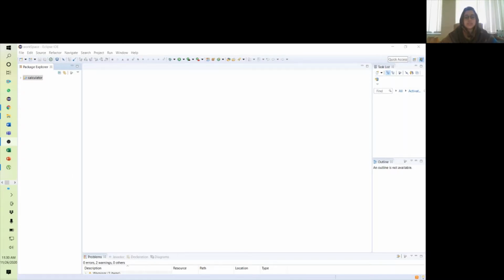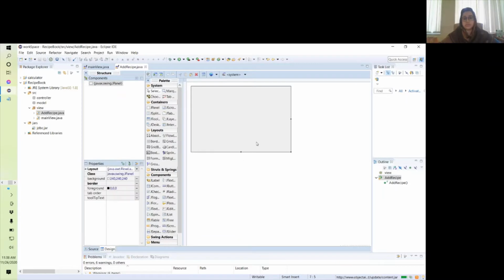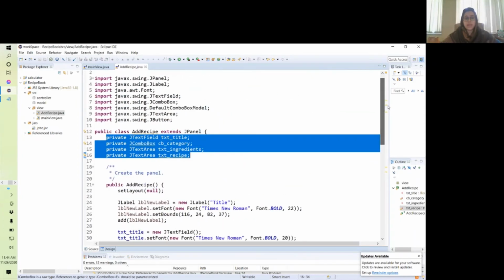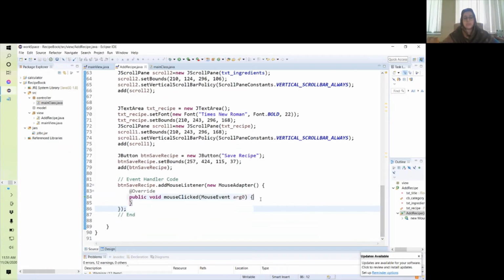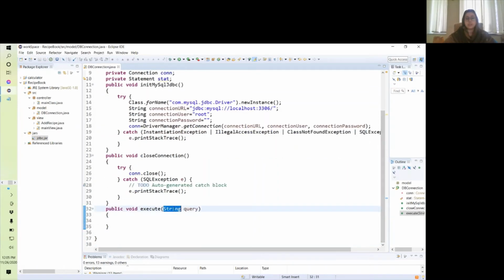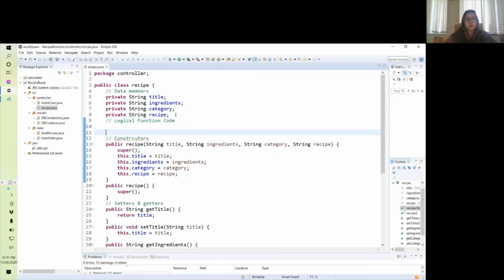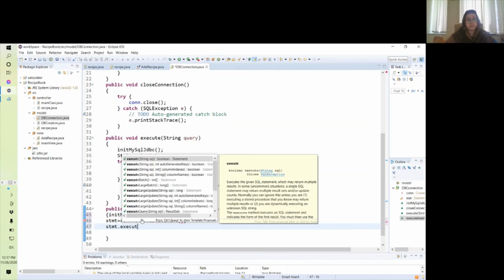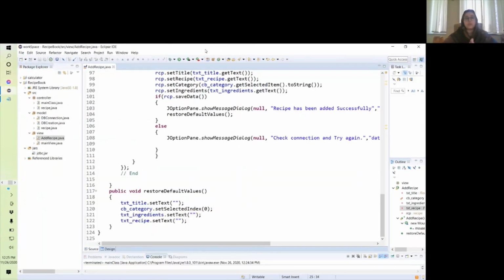Develop GUI Recipe Book in Java Eclipse IDE P1-2|| AB Shiekh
In this lecture, we are going to implement a basic Recipe Book desktop application with GUI in java using Eclipse IDE. The Recipe Book will have a database on the wampserver and will have basic functions of the recipe book.

Peace